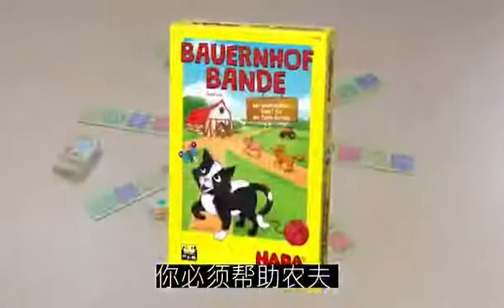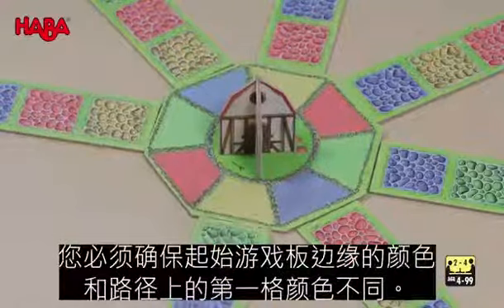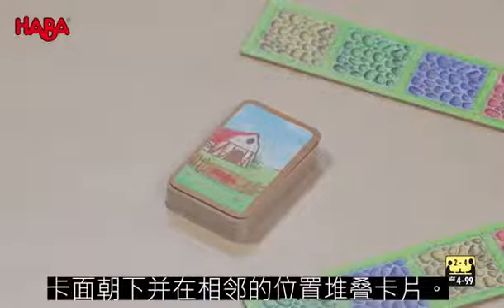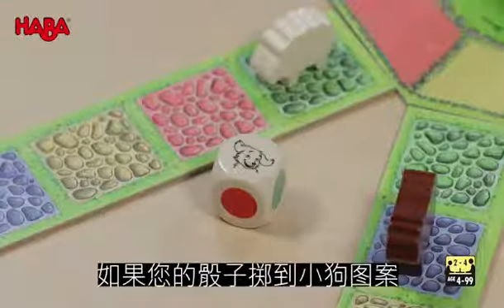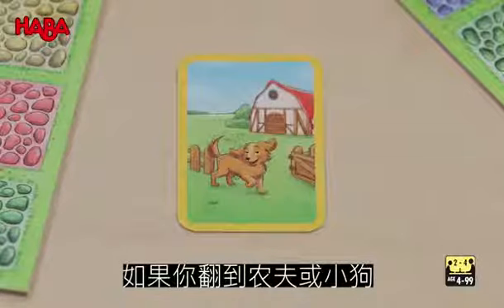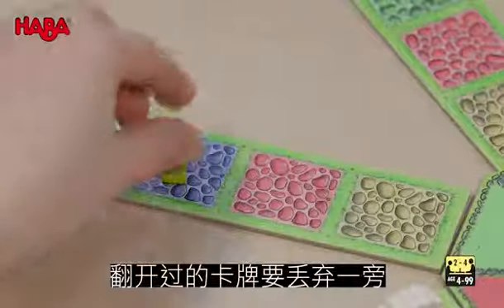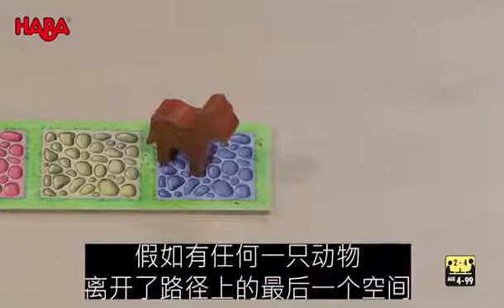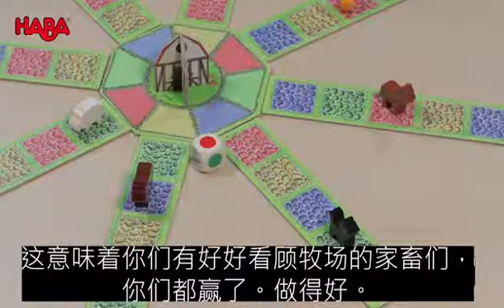Barnyard Bunch - Chinese Subtitle (HABA Asia)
Fridolin 農場裏的年輕動物最近很喜愛逃跑，農場主人希望玩家們可以協助帶動物回到動物棚。玩家們需要使用幸運骰子，並與其他玩家同心協力。當所有動物都回到農場時，玩家們一同勝出。